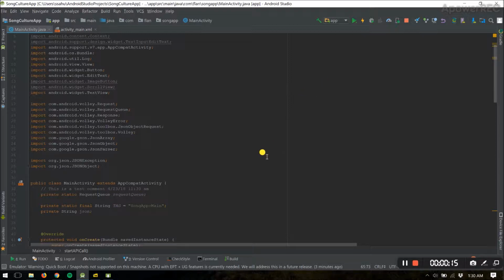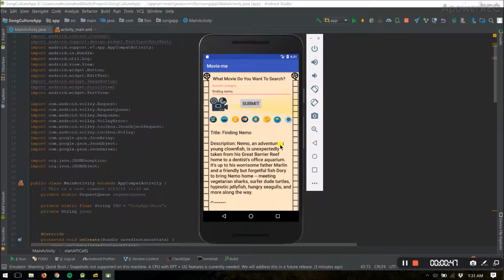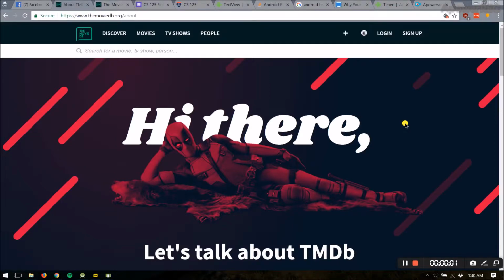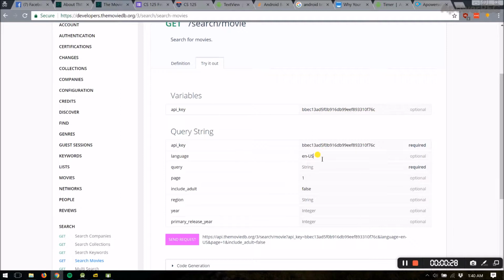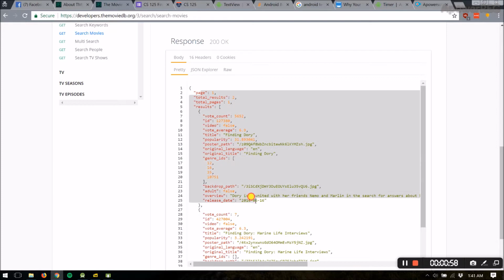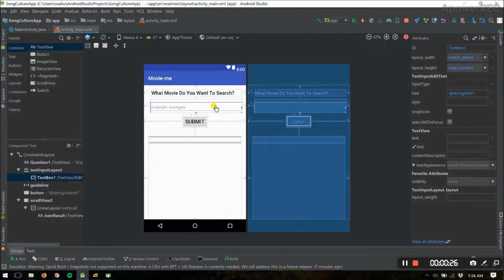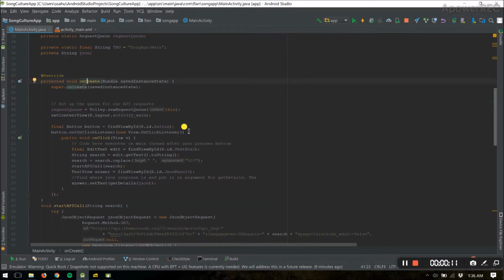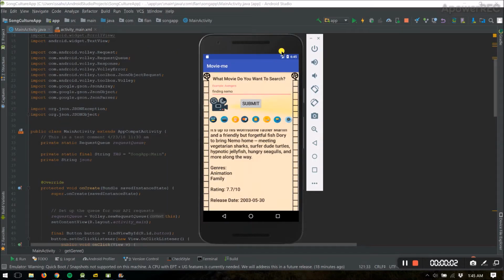Movie-Me App Screencast CS 125